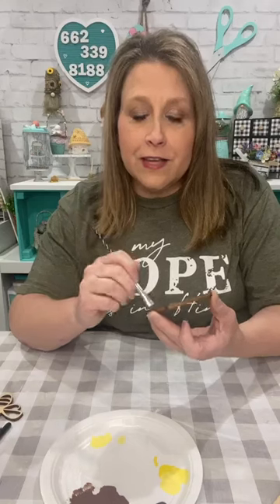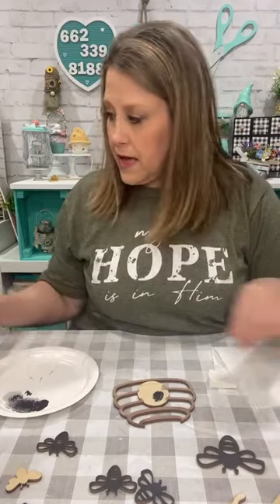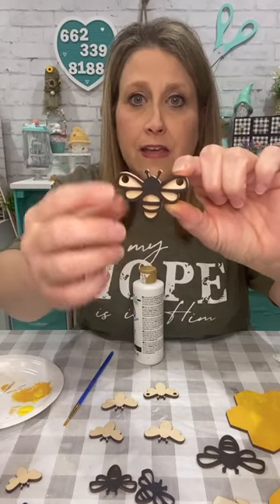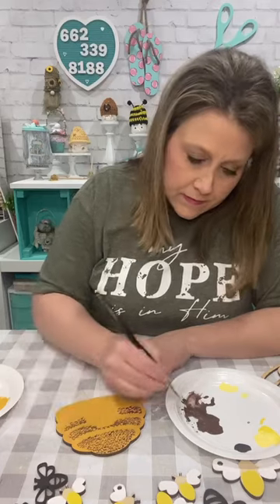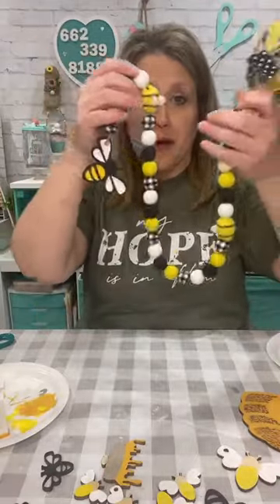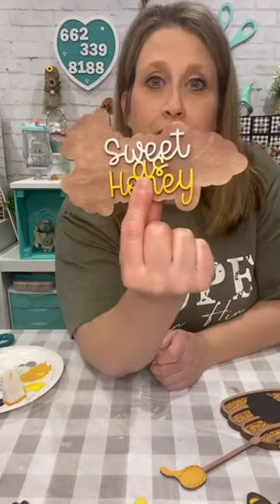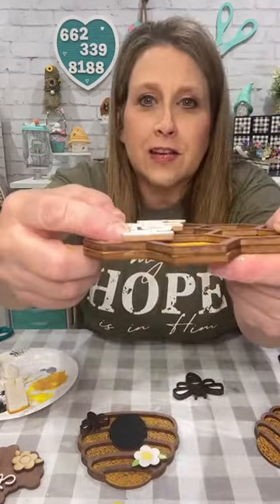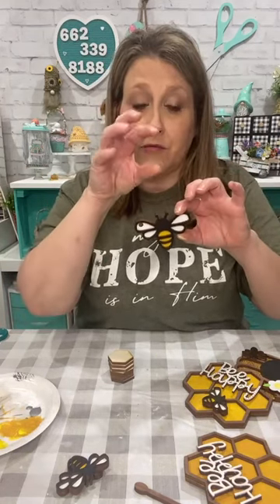How to paint my bee tiered tray set blank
This video is to show you how I painted my bee tiered tray set
Live video from facebook April 2021